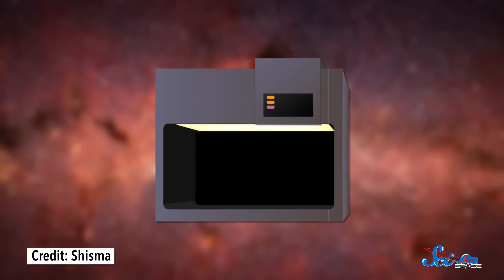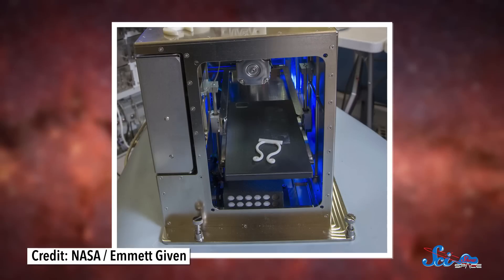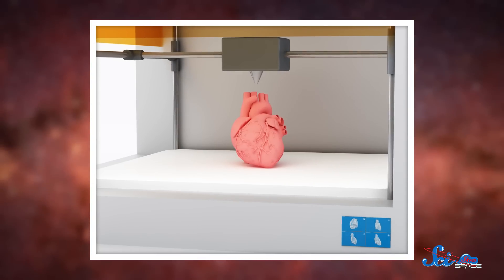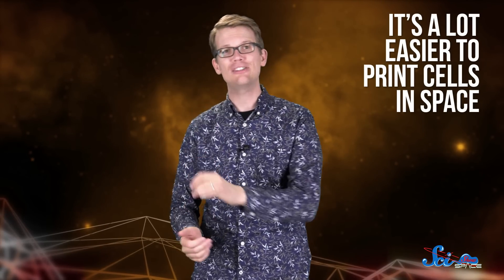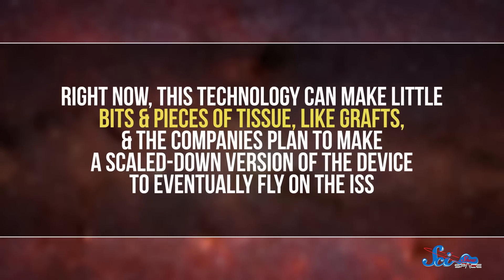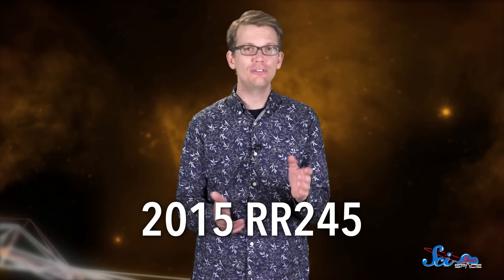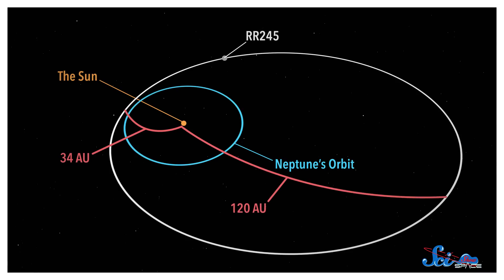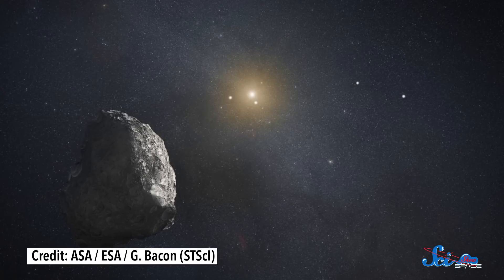3D Printing Organs in Space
Several companies are developing 3D printers that might eventually be able to print organs...in space! What!?

Also, researchers have spotted an object far out in the solar system that may turn out to be a dwarf planet.